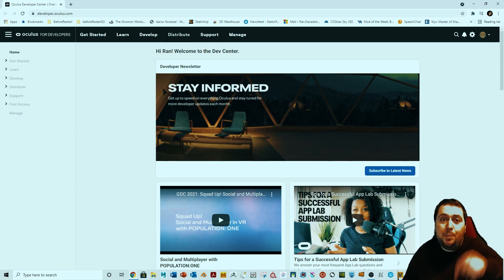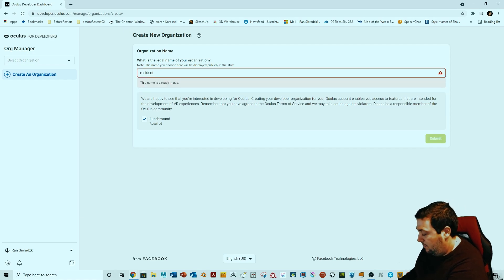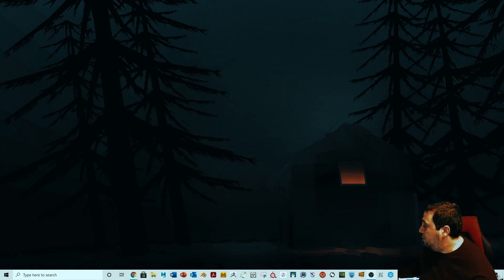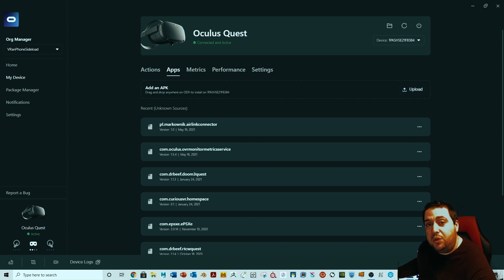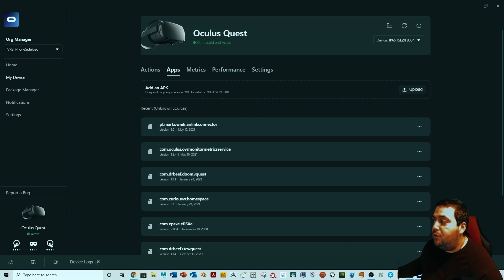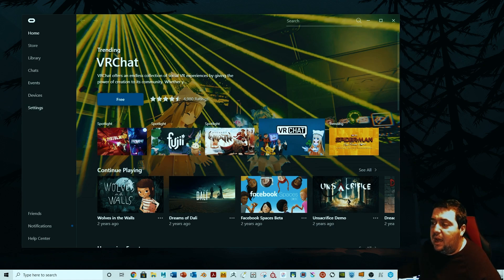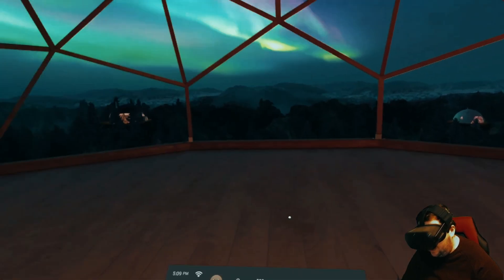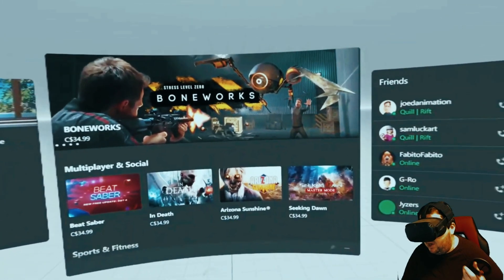How to use Air Link with your Quest 1 !!!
Oculus version 29 is out. Some people are disapointed Air Link was not part of this update. Well, there are ways to use quest 1 air link. Stay tunes and check your two options in this video.

Please follow the steps I am showing, if you have any questions, please write them down in the comments area and I will help as much as I can.

Much love viewers :)

Chapters:

00:00 Intro
01:25 Before we start, Create an Oculus Organization
03:20 Phone Developer Mode
03:56 Installing and using either SideQuest or Oculus Developer Hub to Sideload .apk
08:00 Activating AirLink and running a PCVR game from the Quest 1
09:18 Starting Moss VR
11:22 Outro

Steps to sideload and run Air Link on Quest 1:

01. Make sure your Oculus App is updated (v.28 minimun. Start the app on your desktop, go to Settings-Beta-Make sure Airlink is on the list)
02.
03. Log in with your Facebook account. Click on Manage (Bottom Left)
04. On the bar under the Title - Org Manager. Click on the little arrow, then in the drop down that opens up, Click on the green Create button.
05. In the new window think of a name for your Organization. One word name (It doesnt matter what name you come up with)
06. Check the - I Understand box in the bottom
07. Click on Submit.
08. Open the Oculus app on your phone
09. Press the cogwheel and select your Oculus Quest 1
10. Press on ...More Settings
11. Press on Developer Mode
12. Make sure Developer Mode in ON
13. Restart your Quest 1 to make sure it loads as Developer.
14. You can Sideload in two ways, pick your preference:
Oculus Developer Hub (Make sure to download version 1.7.0)
15. Install either one of your choices above.
16.
17. Now it's time to Sideload the file we downloaded (pl.markownik.airlinkconnector.apk). Choose which method you'd like.
-SideQuest people:
Launch SideQuest and Connect your Quest to the PC using Link Cable, Make sure you approve the connection to the PC from your Quest when prompted.
 * Click on The Icon with the Arrow Pointing down to install the .apk into the Quest.
 * Direct SideQuest to the location you'd Downloaded the apk file.

- Oculus Developer Hub People:
Launch Developer Hub and Connect your Quest to the PC using Link Cable, Make sure you approve the connection to the PC from your Quest when prompted.
 * Click on My Device
 * Go to Apps in the middle screen Menu
 * In Add an APK, click on Upload and Direct Dev Hub to the location you'd Downloaded the apk file.

18. Disconnect Quest from the PC
19. Launch your Oculus App on the PC, go to Settings-Beta- and make sure AirLink is ON
20. Turn Quest on and go in your Application Library, from the drop down, choose Unknown Sources
21. In the list you should see - AirLinkConnector. Click on it.
22. A new Window would open with the name of your PC. Click on it.
23. Enjoy.

- OculusQuest
- Sideload
- Sidequest
- Oculus Developer Hub